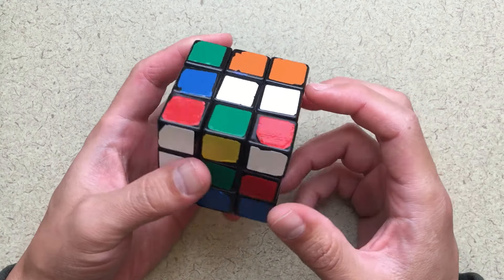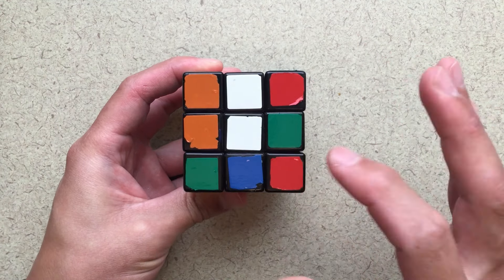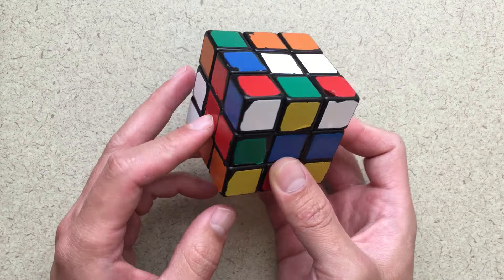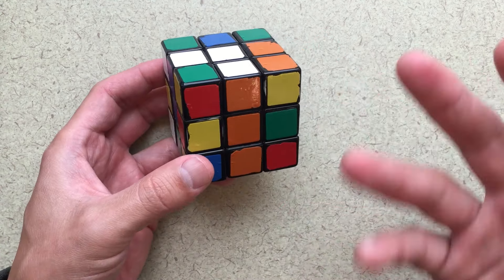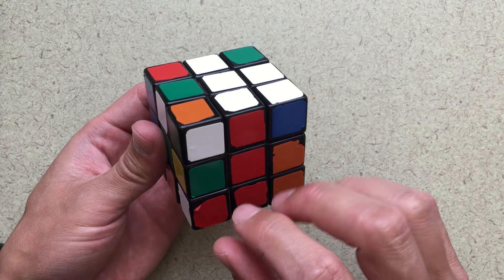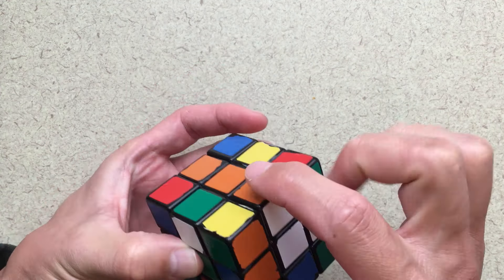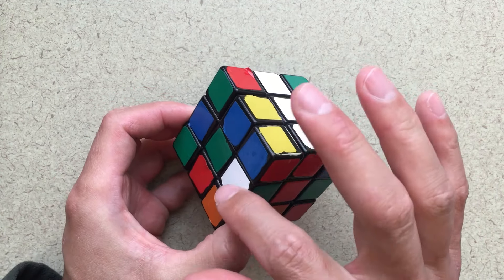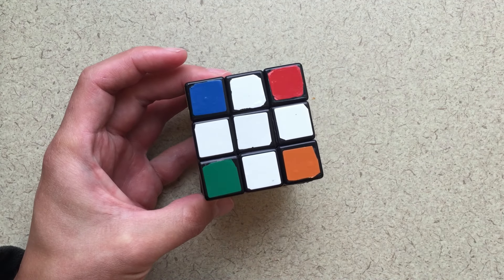How to Solve a Rubik's Cube - Part 1 (Making a Cross)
A step-by-step guide to solving a 3x3 Rubik's cube.